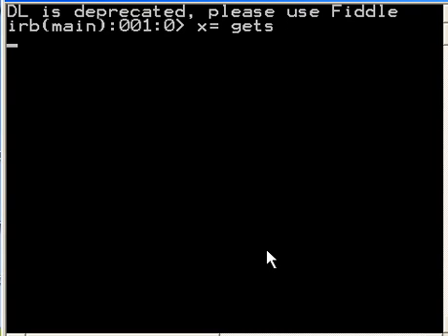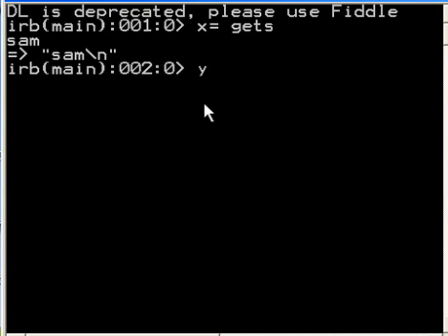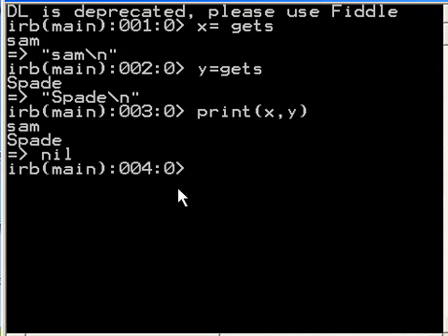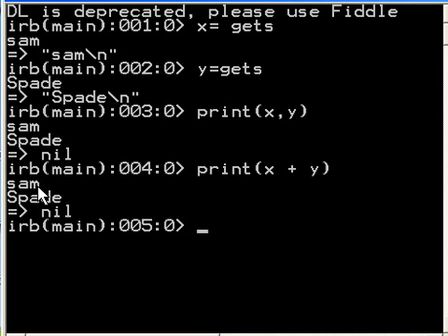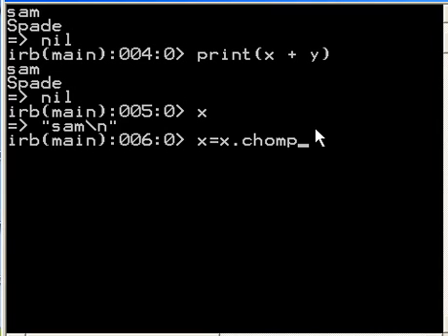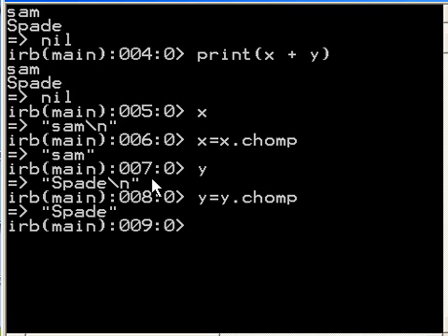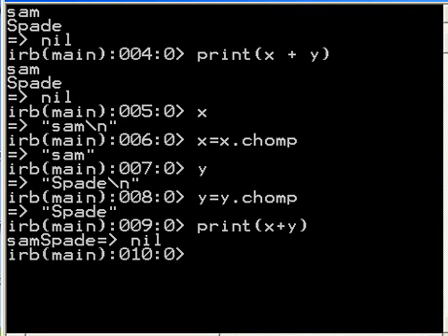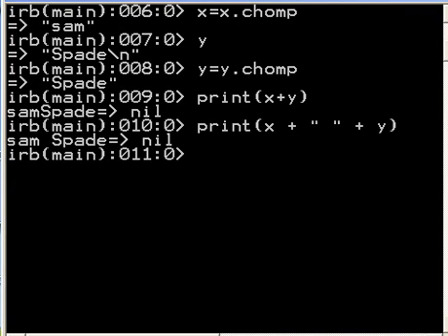Ruby gets, print, chomp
I get data from the user,
massage the data with chomp
print it back onto the screen